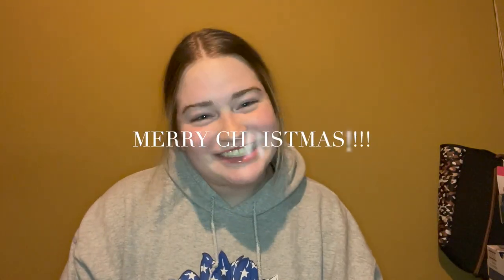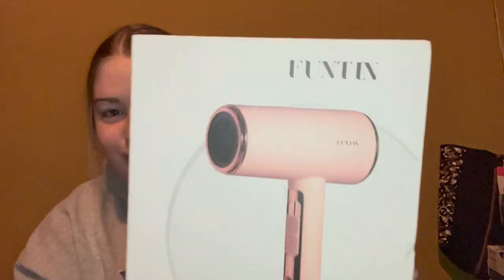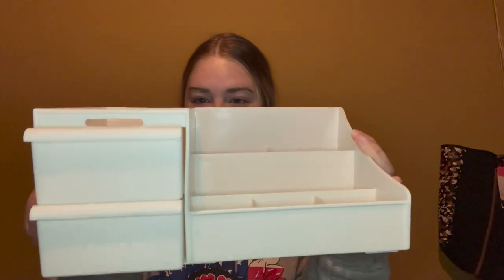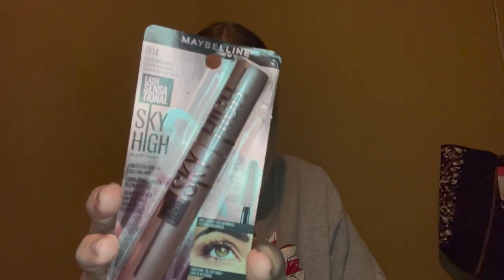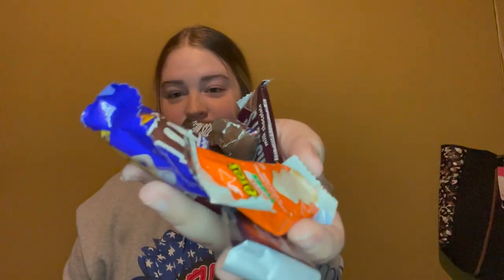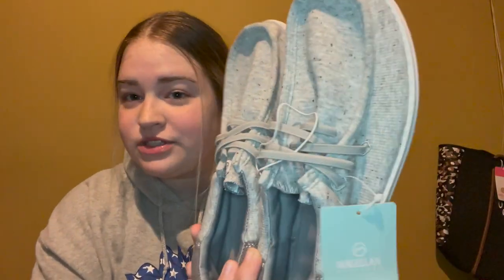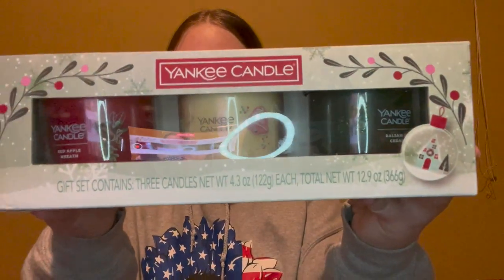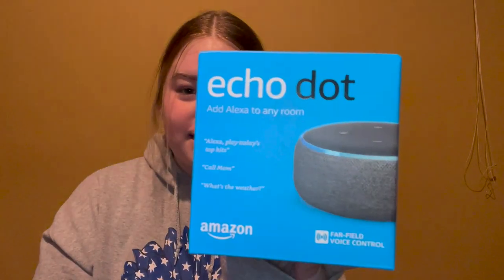WHAT I GOT FOR CHRISTMAS 2022!! 🎄🎁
Hello everyone! I hope you all had a very merry Christmas or had a happy holiday! Today I filmed one of my favorite videos to watch, what I got for Christmas! 🥳